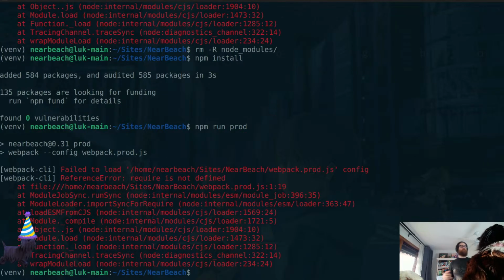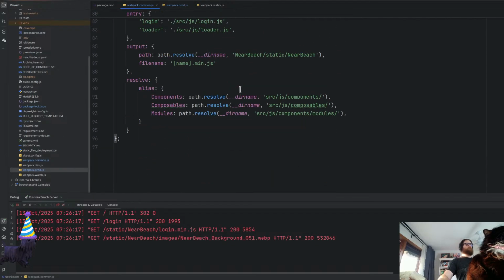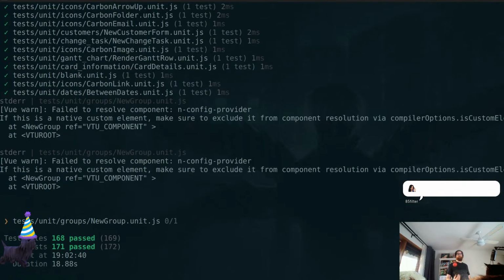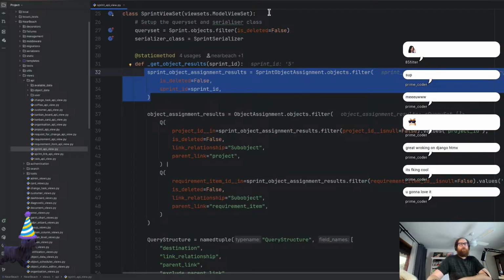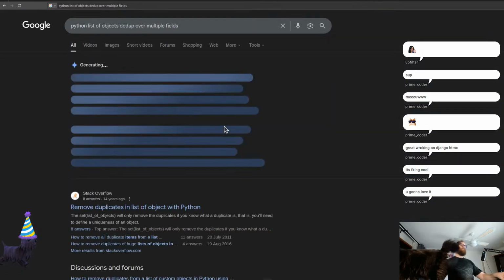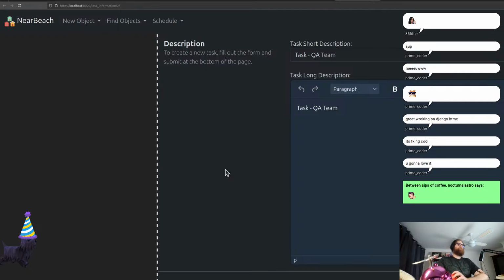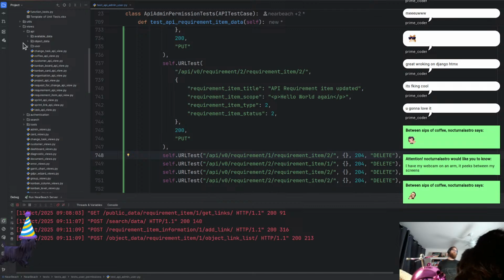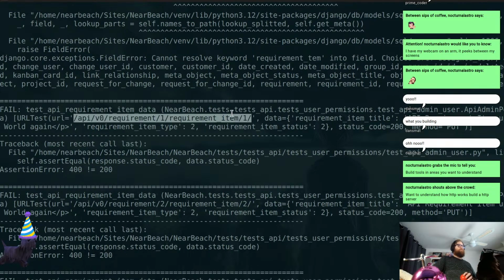Episode 476 - JavaScript and Python - Working on NearBeach, an open source project man.